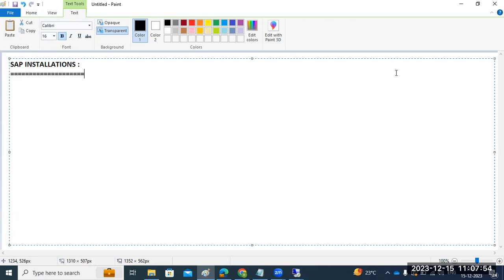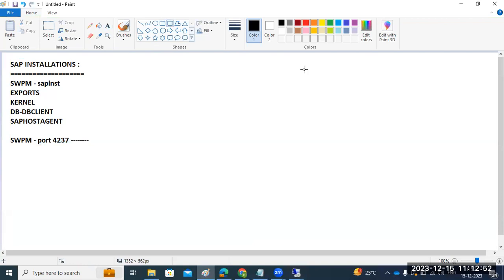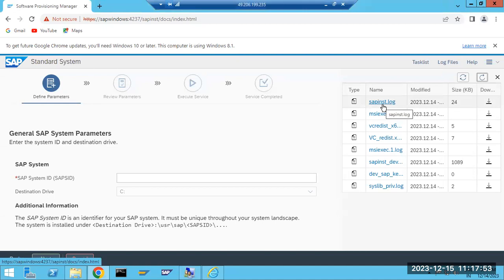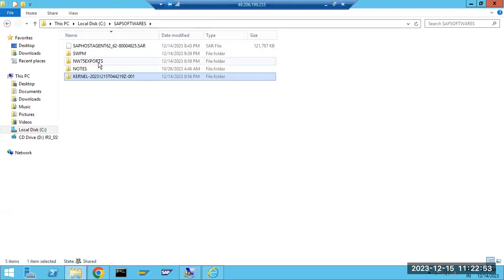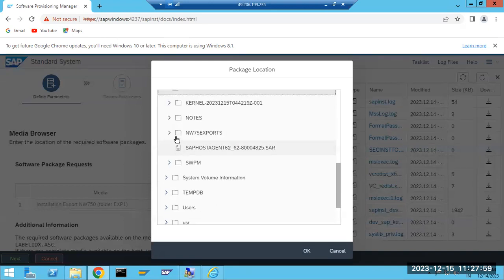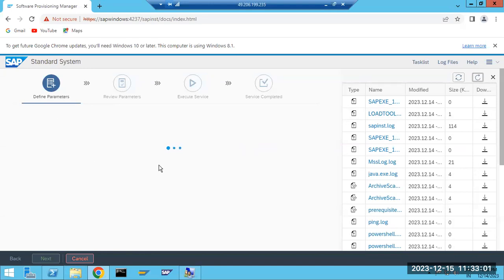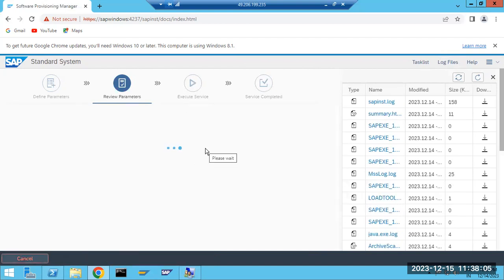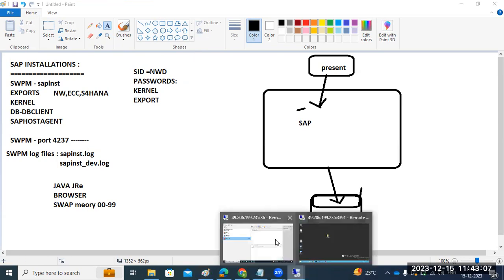SAP INSTALLATIONS STEPS